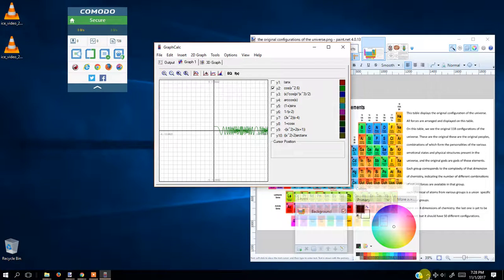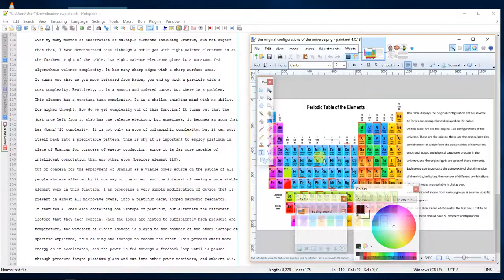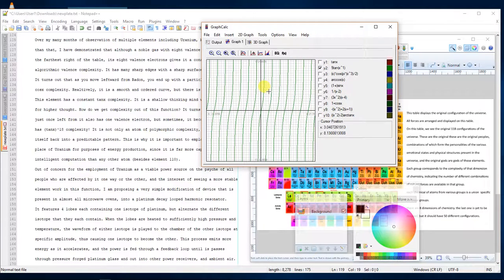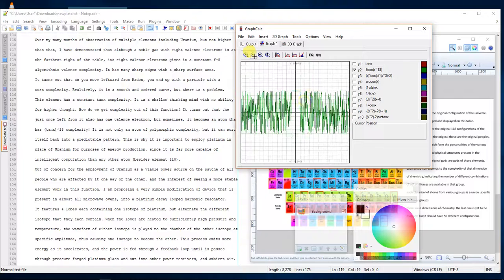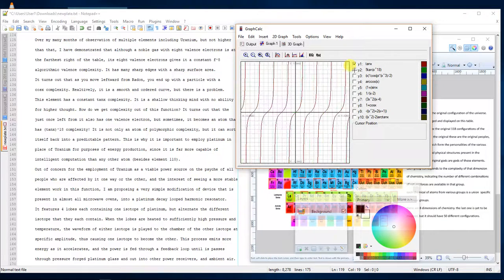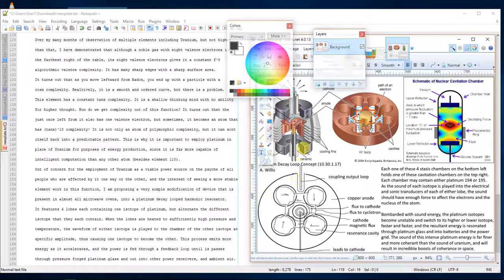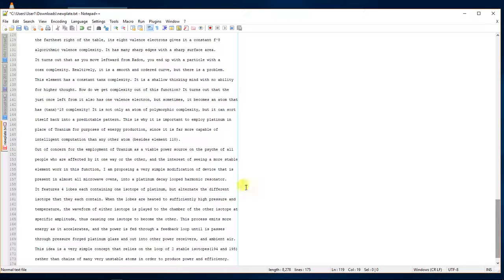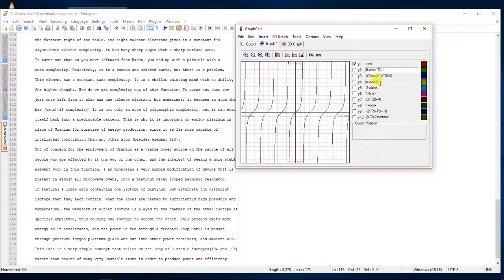Relating animal psychology to atomic configurations part 2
second edition to part 1